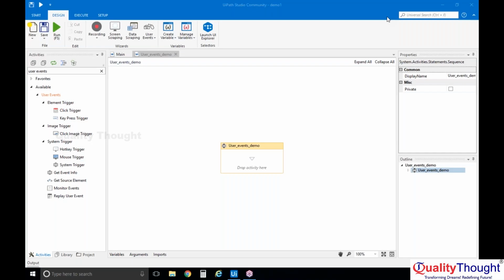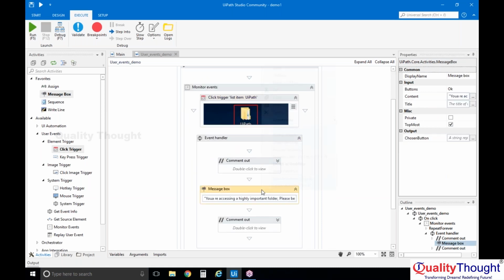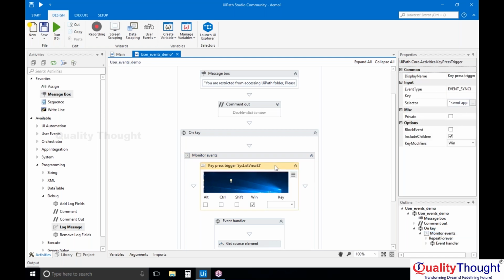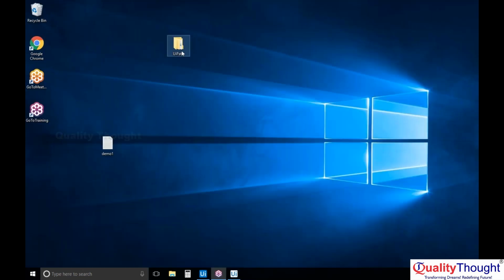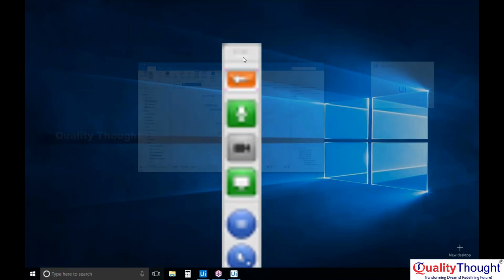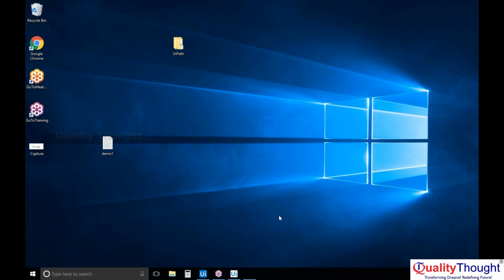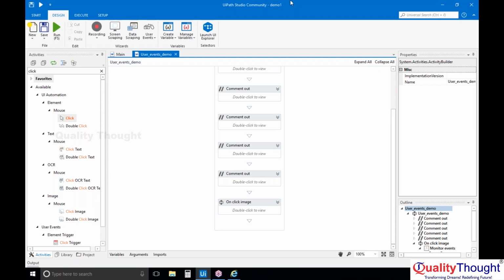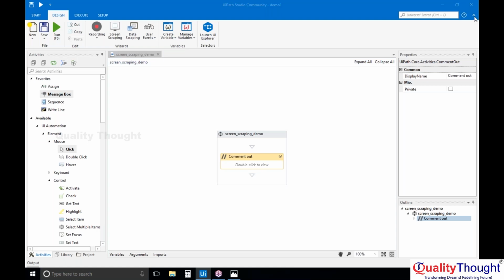How to Use User Events in UiPath Studio - RPA UiPath Tutorial For Beginners | Session - 10